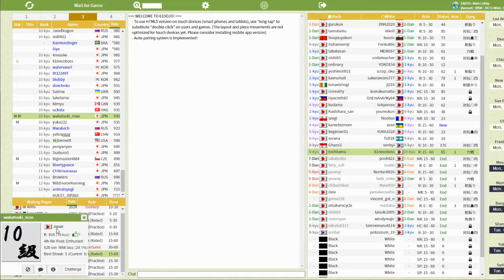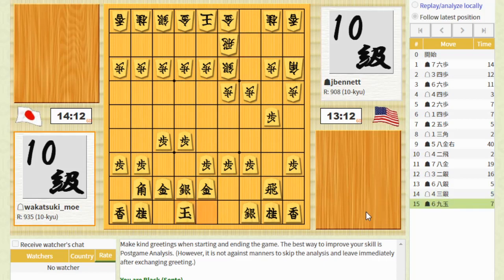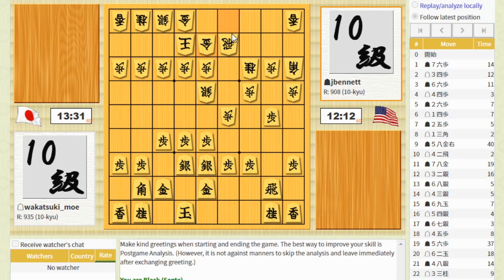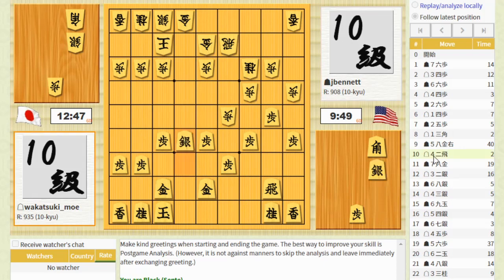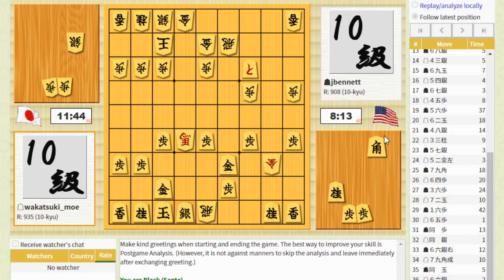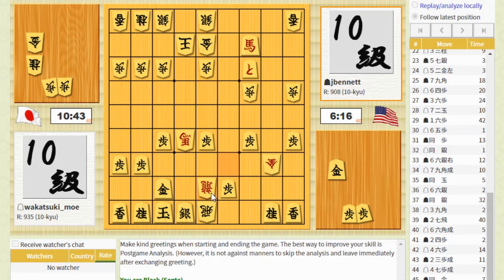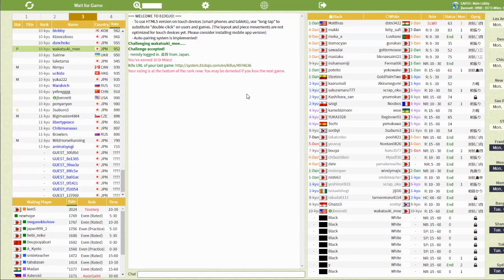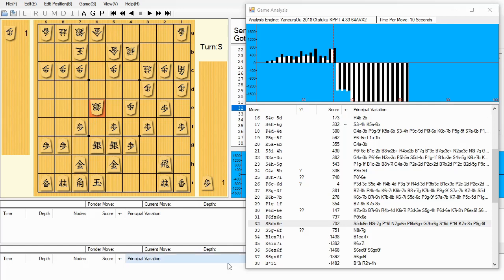Playing Shogi - Game 10: A nice tactic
I was doing OK in this game, until I overlooked a tactic.